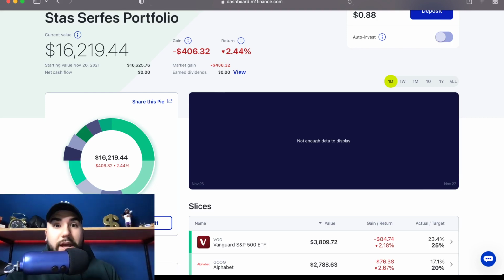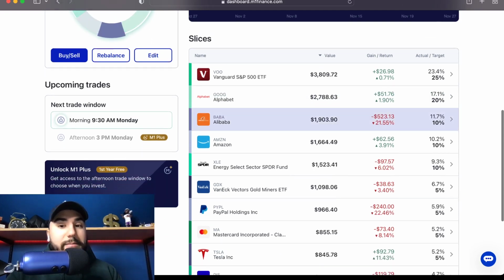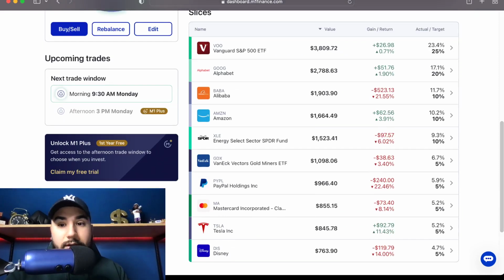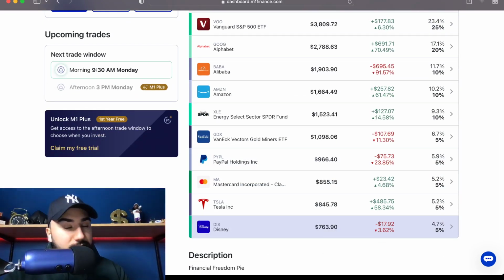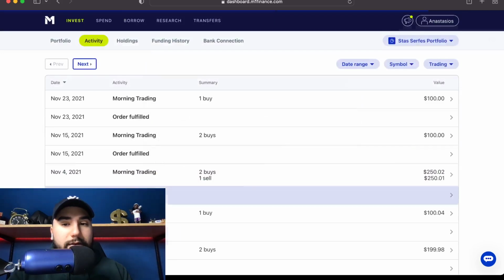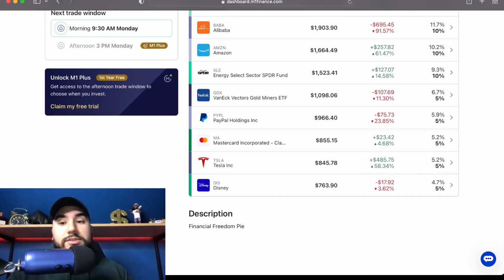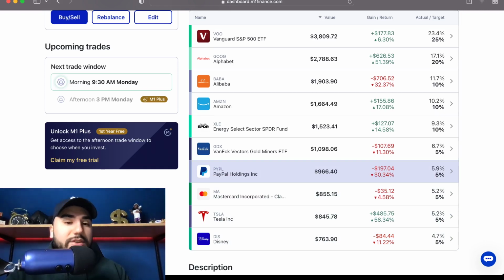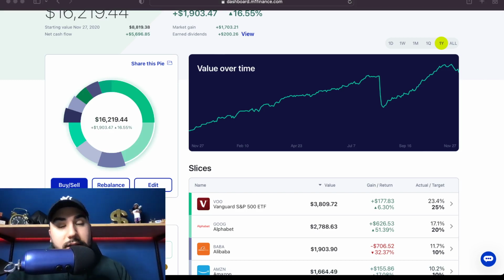My Portfolio got CRUSHED...